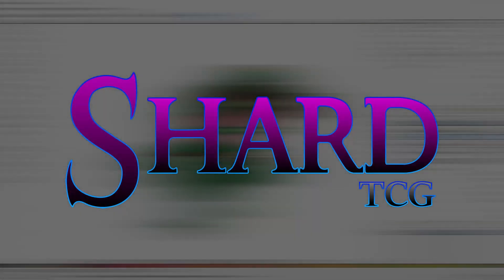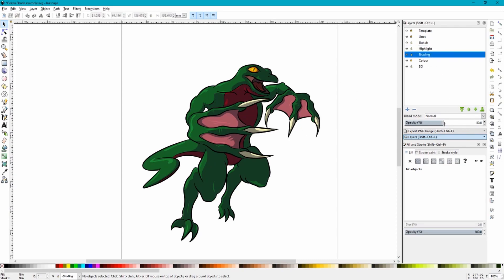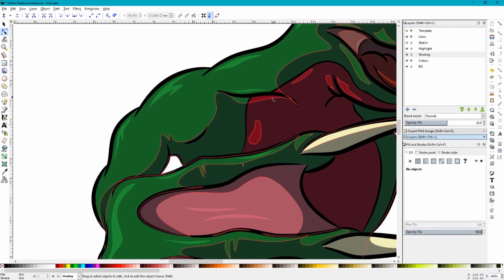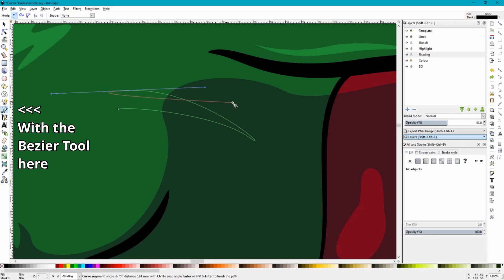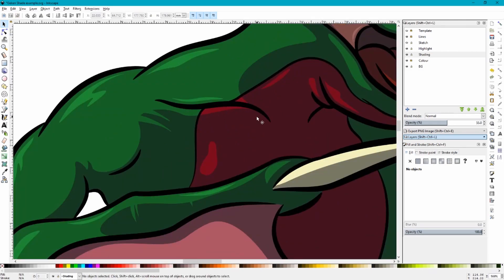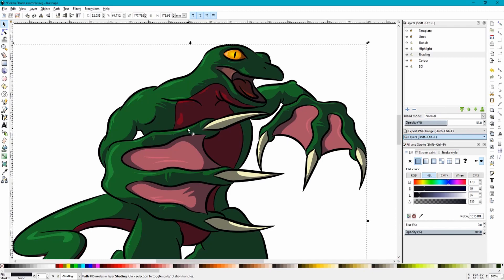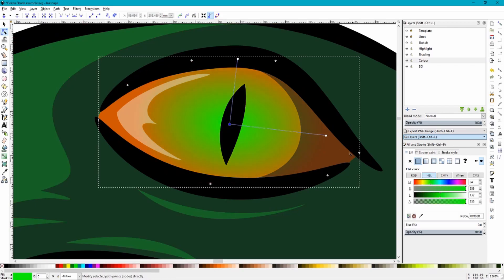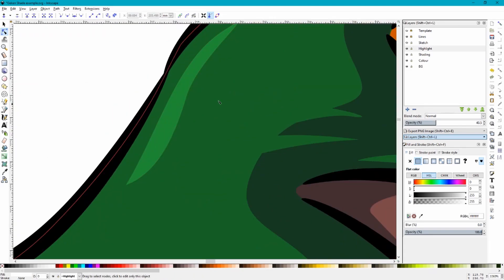Shading Tricks in Inkscape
Shading tricks that might help you in Inkscape.
Simple techniques to try out next time you are shading your monsters in Inkscape and you aren't sure where the shadow should go. Showing an example of one of my TCG card designs for Shard TCG.